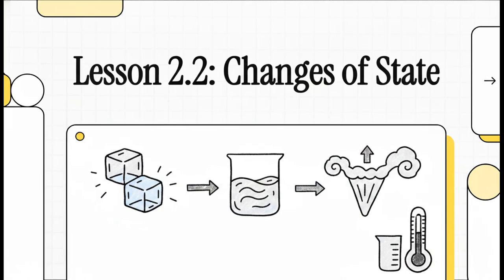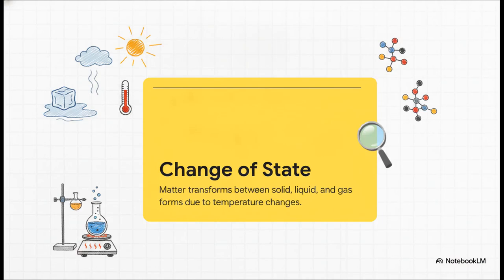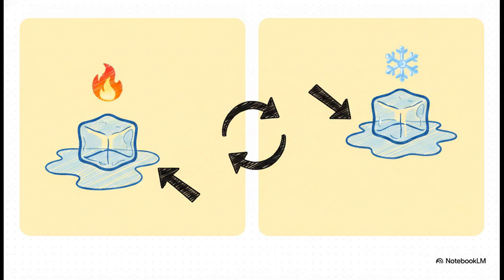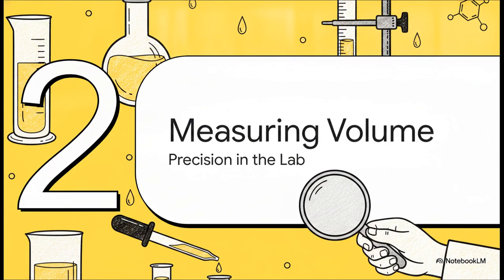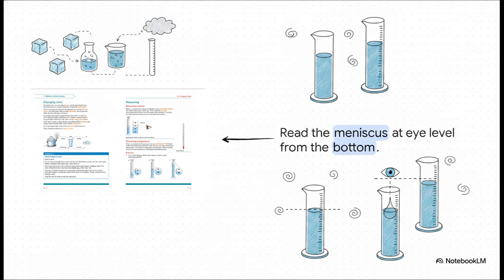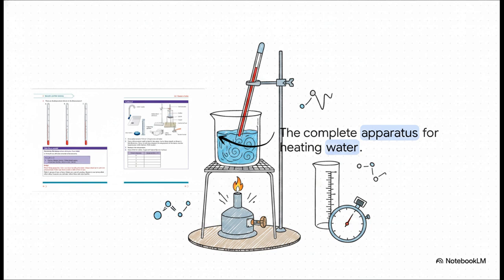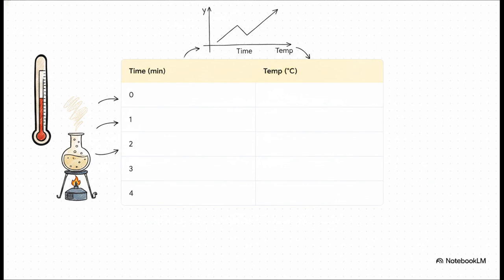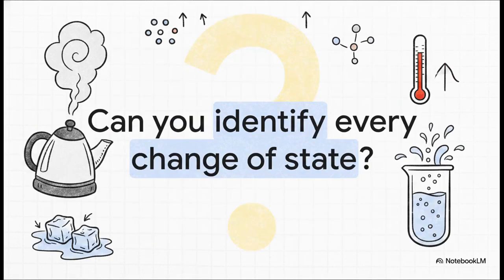Grade 6 Science CH 02 Lesson 2 2 Changes of state